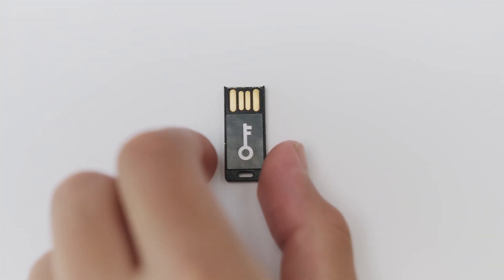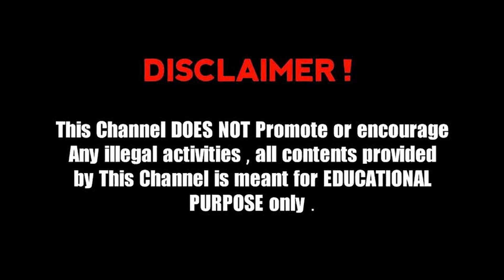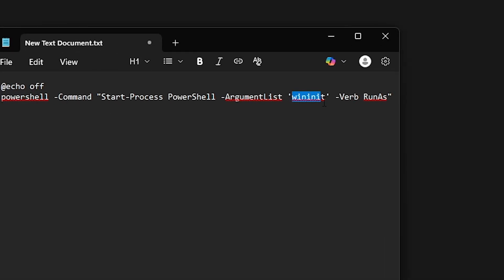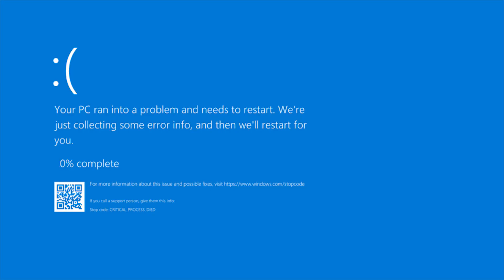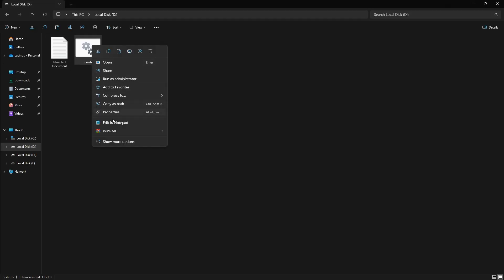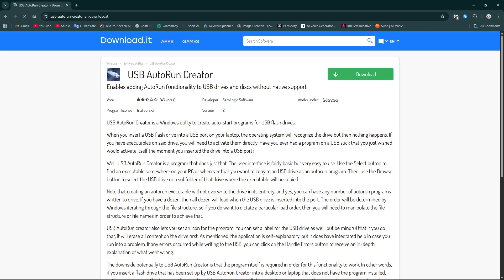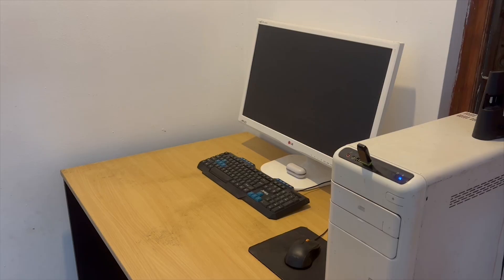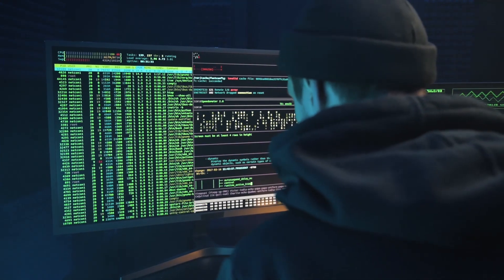I Made a USB Weapon That Shuts Down Any Computer in Seconds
You've probably heard of a "USB Killer," but have you ever seen one in action? In this video, we take a harmless-looking flash drive and turn it into a device that can instantly shut down a computer. Watch as we trigger a Blue Screen of Death (BSOD) with a single plug!

This video adheres to the Ethical Theory of Hacking.

🛡️ Protect Yourself:
Discover effective strategies to secure your webcam and enhance your overall online security. I'll guide you through practical steps to defend against potential threats, ensuring you stay safe in the digital landscape.

👥 Join the Discussion:
Engage in responsible discussions in the comments section. Share your thoughts, ask questions, and contribute to our ethical hacking community.

In this video, we'll reveal:

1.The shocking secret behind how this device work.

2.The surprisingly simple method to make your own.

3.Live footage of us testing the device (and the instant reaction!)

This video is a must-watch if you are interested in:

1.Crazy science experiments

2.Tech pranks and hacks

3.The inner workings of a computer

VIDEO CHAPTERS:
0:00 = About this video
0:30 = Disclaimer
0:51 = Intro
1:14 = Explanation
2:27 = Creating the USB killer
3:44 = Autorun
4:29 = Challenges
4:48 = Solutions
5:05 = Ending
5:20 = Outro

We will meet again soon...Goodbye for now!